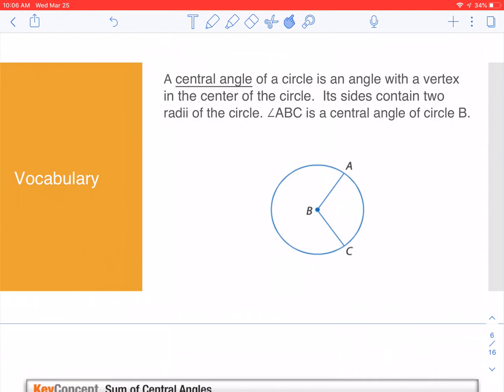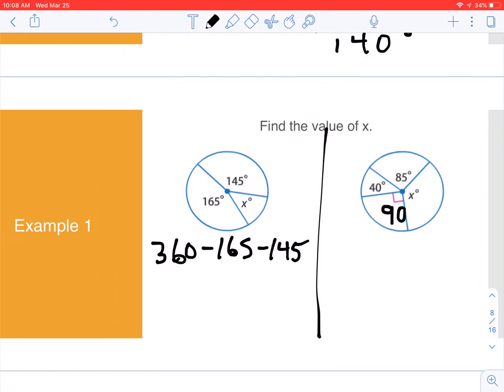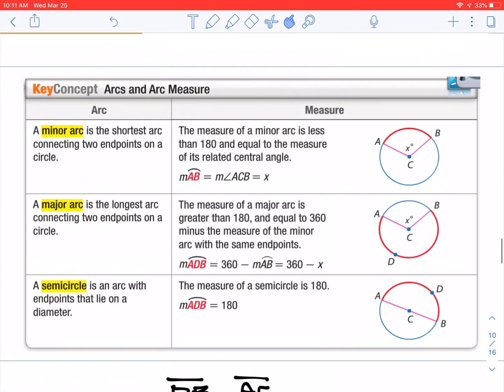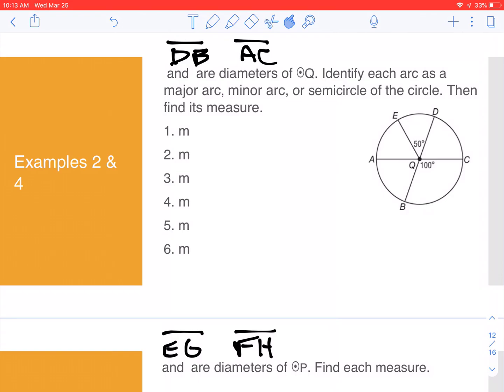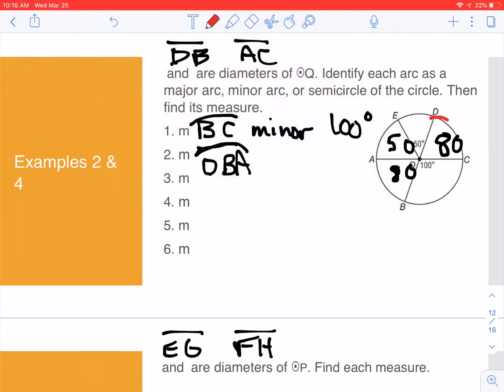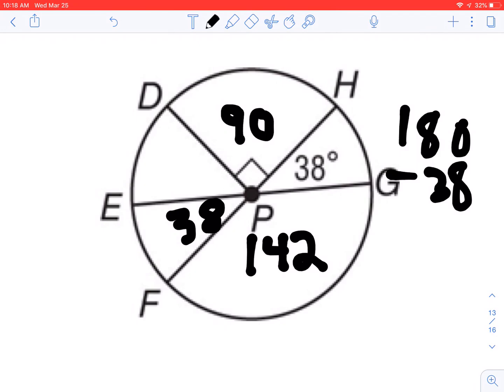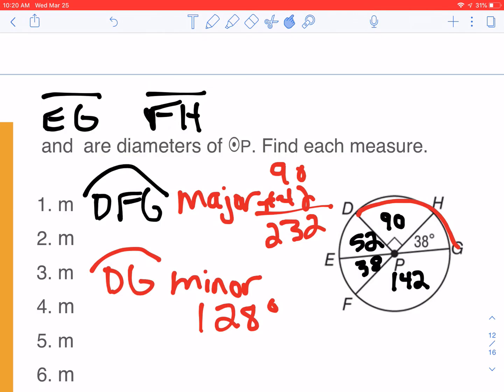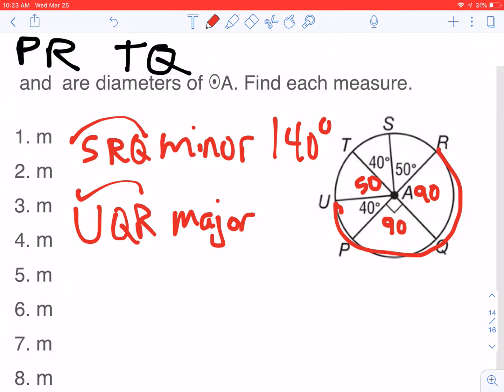10-2 Notes: Angles and Arcs of a Circle